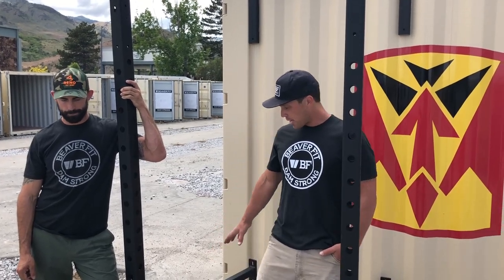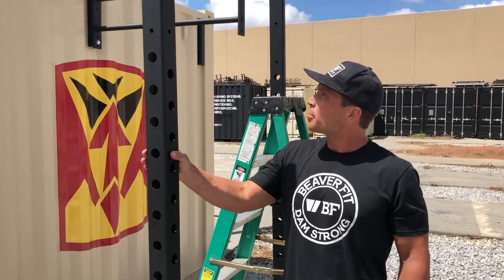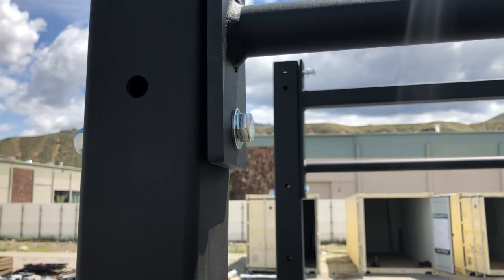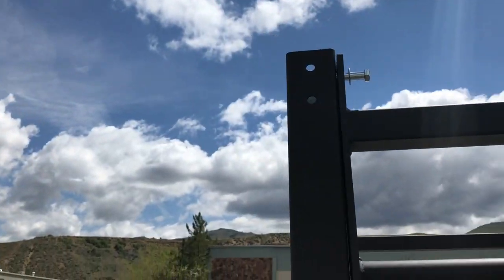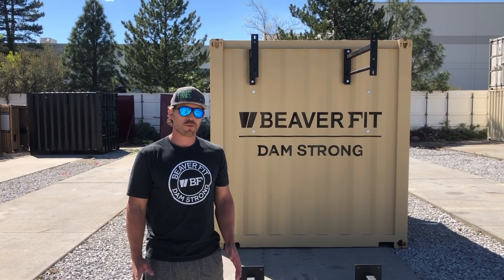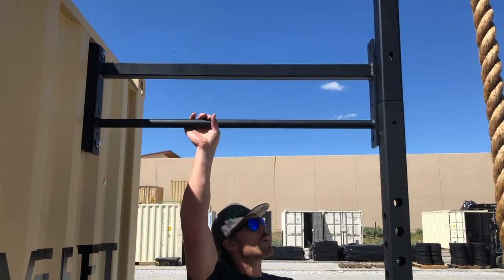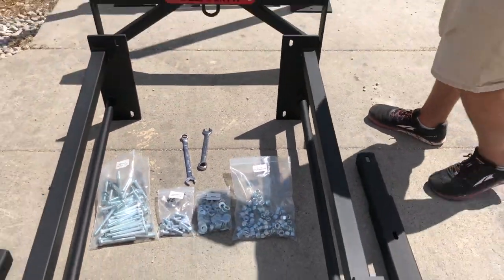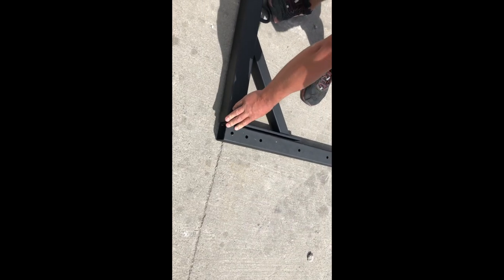BeaverFit - 10' Performance Locker - Assembly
Assembly instructions for the BeaverFit 10' Performance Locker.